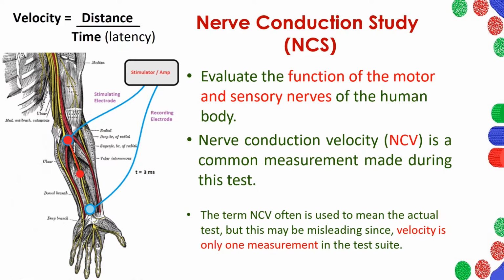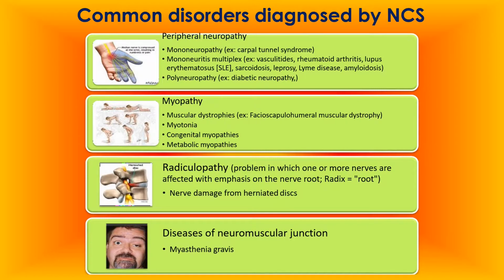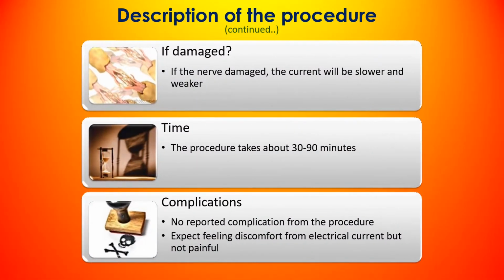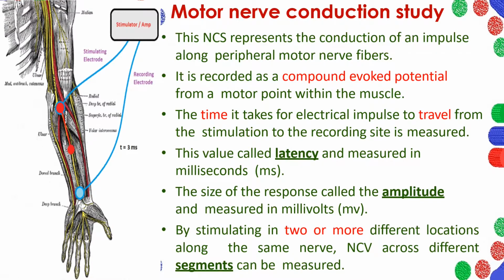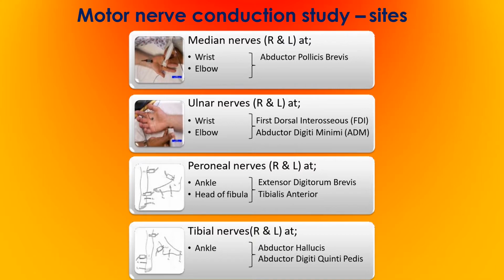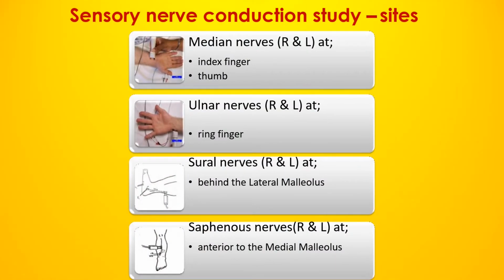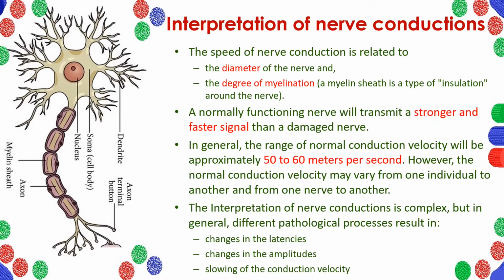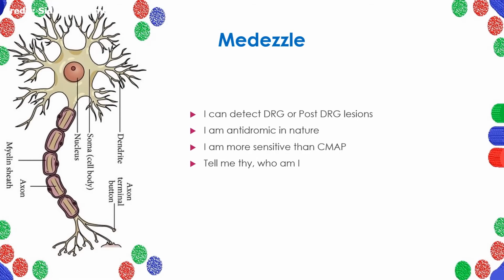Nerve Conduction Velocity